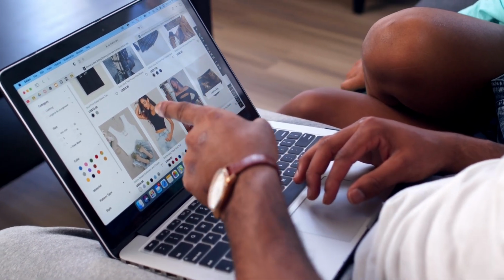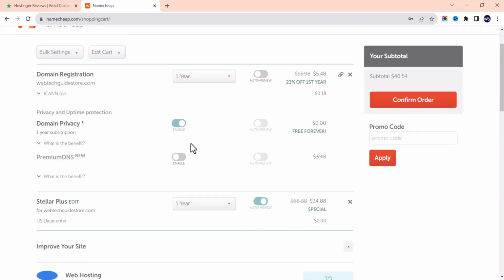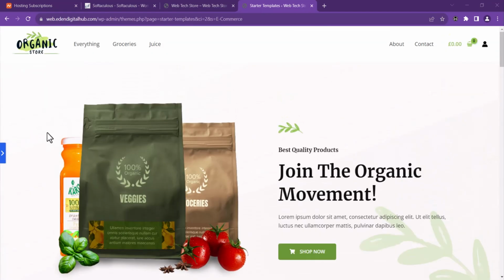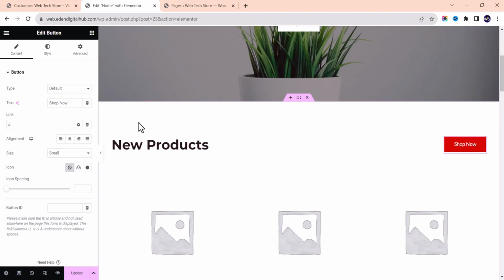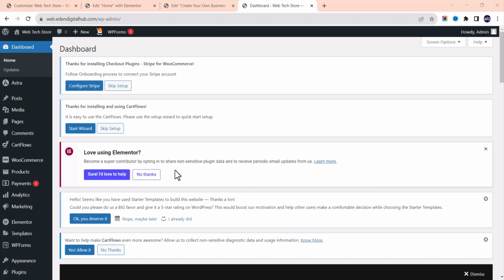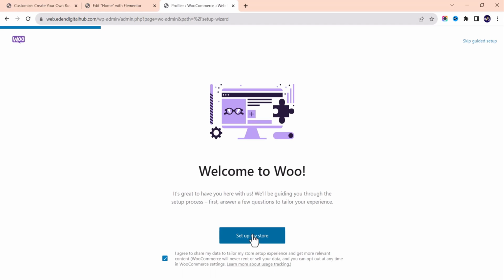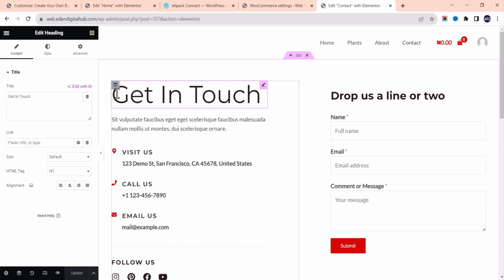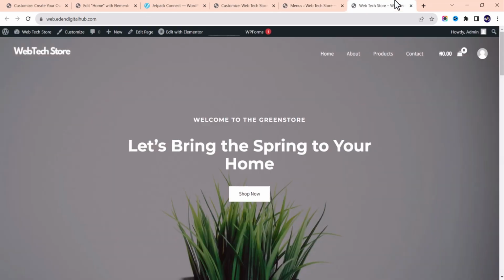How To Create An eCommerce Website With WordPress | WordPress Tutorial For Beginners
In this beginner-friendly WordPress tutorial, we'll guide you step-by-step through the process of creating your own professional e-commerce website. You will learn how to set up WordPress, choose the right theme, customize your website, add products, and more. No prior experience is required, so watch this video till the end and embark on your e-commerce journey today!

TIMESTAMPS
00:00 - Introduction
01:16 - What you will need
02:42 - Hostings I recommend
04:43 - Signing up to Namecheap
10:28 - How To Install WordPress
13:45 - Theme, Plugins and Demo Installation
18:00 - Customizing the look of your website
25:05 - How To Add Products to Your Website
31:50 - How To Add product categories
35:40 - How To Customize products
39:05 - Configure your payment settings
42:35 - How To Edit the About page
46:45 - How To Edit the Contact page
50:50 - Hpw To Customize typography, fonts, colors, and sizes
53:41 - How To Customize the navigation/menu
55:30 - Conclusion